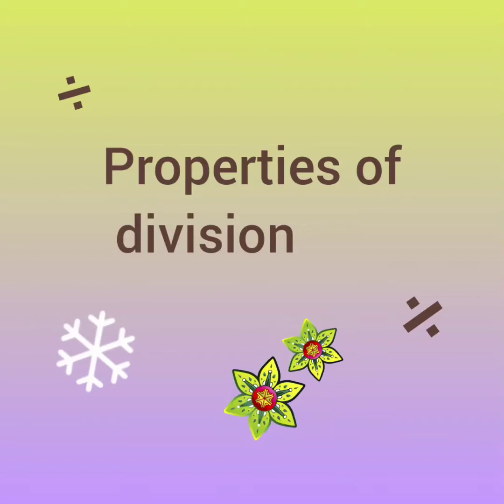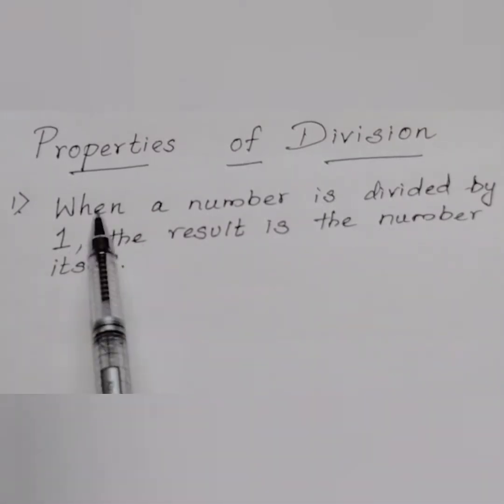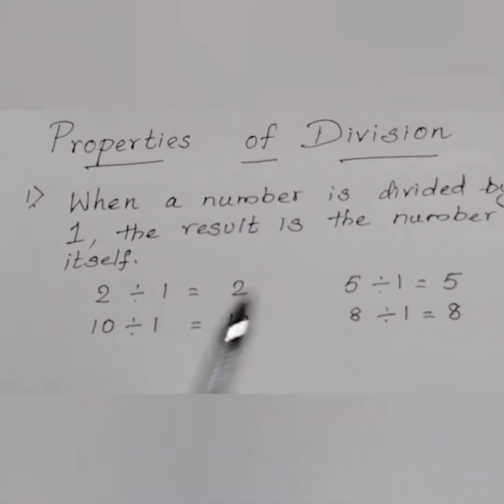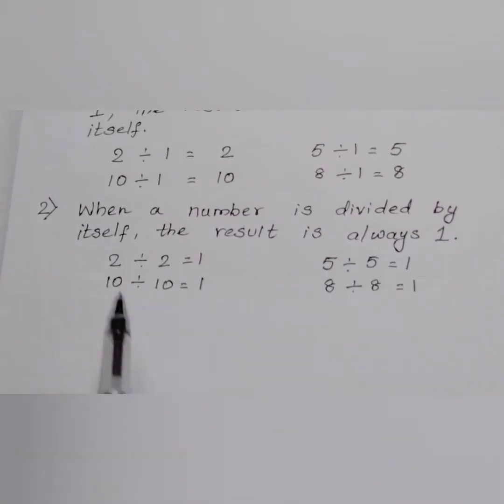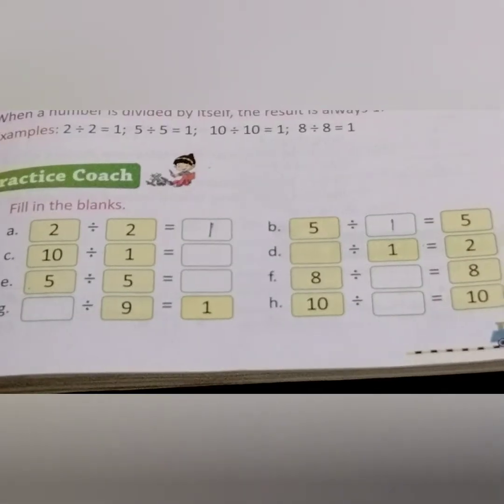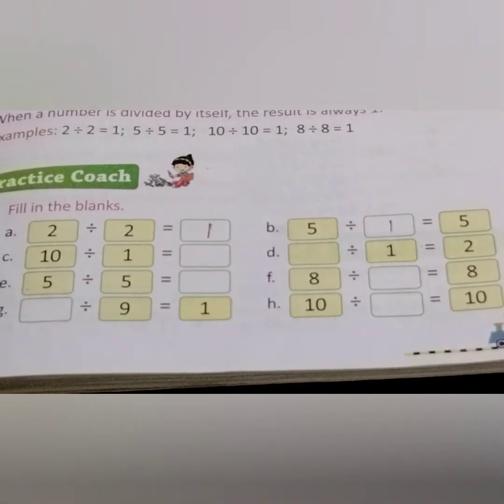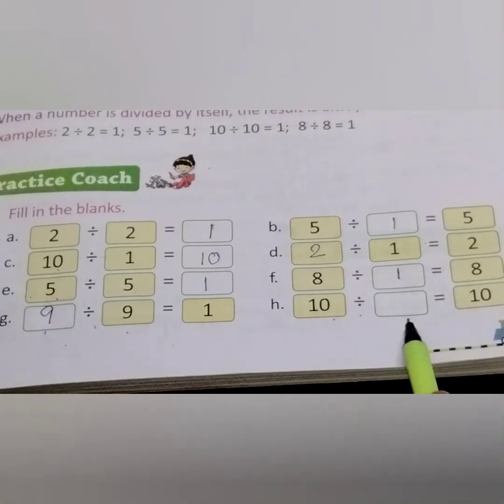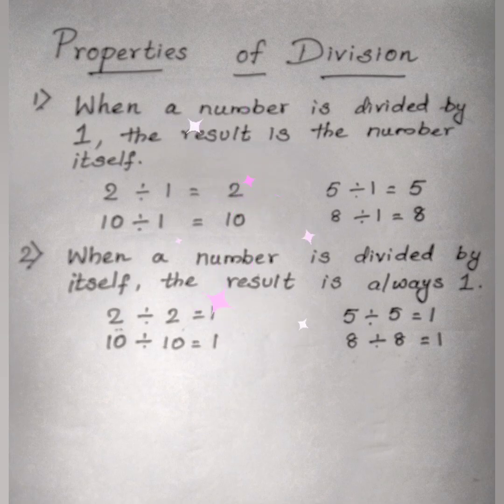Division / properties of division/ let's learn the properties in a simple way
# let's learn the properties in a simple way

let's learn

one property and same number property